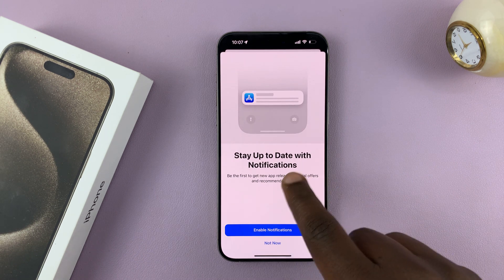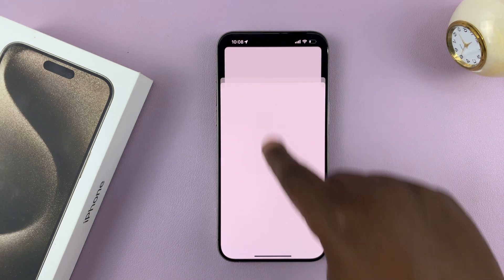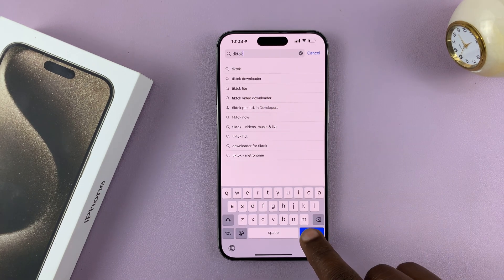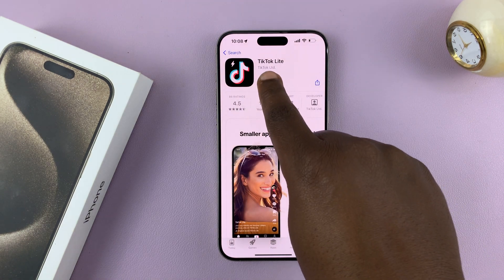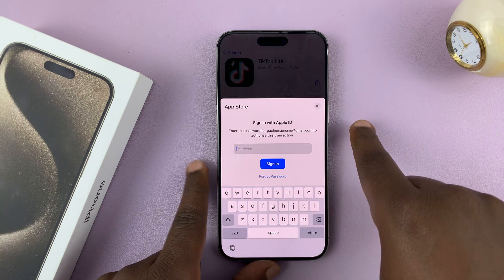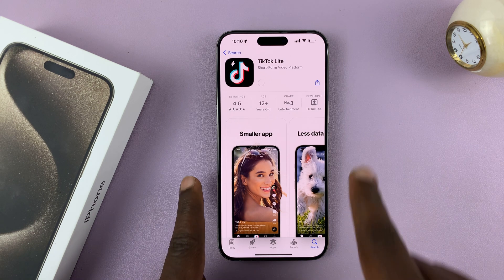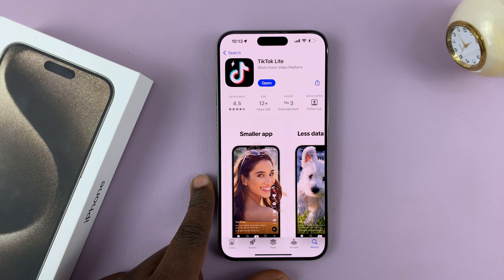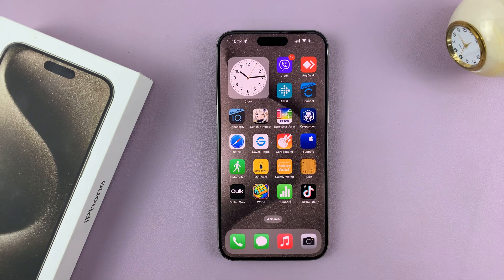How To Install Apps On iPhone 15 & iPhone 15 Pro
Learn How To Install Apps On iPhone 15 & iPhone 15 Pro. Welcome to our step-by-step guide on how to install apps on the latest iPhone 15 and iPhone 15 Pro.

No more confusion, just a seamless app installation process!

Timestamps:
0:00 - Opening App Store
0:36 - Using Search Function
1:06 - Installing An App
2:07 - Launching The App

Cell Phone Tripod Adapter